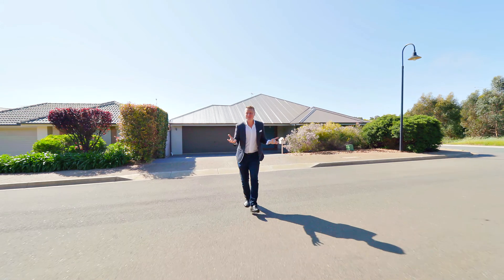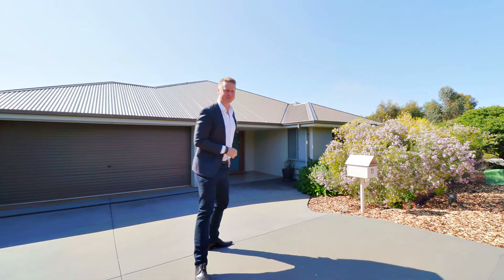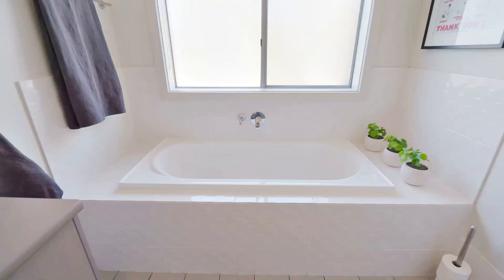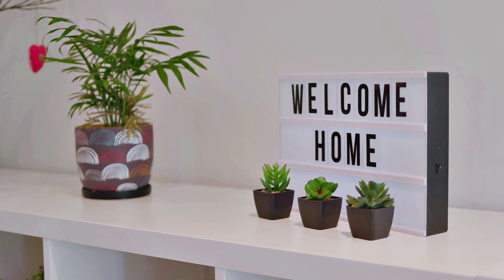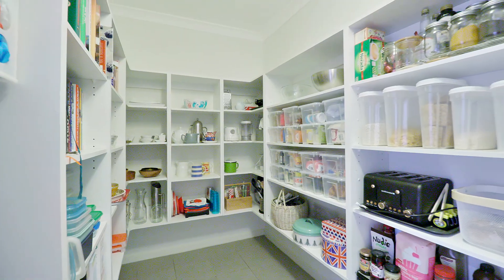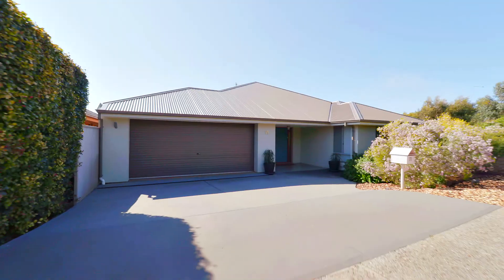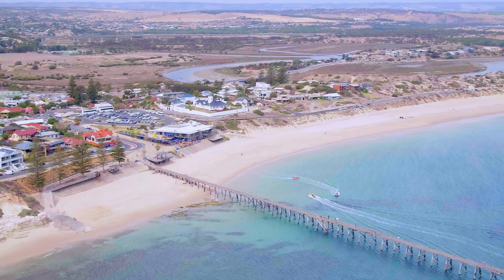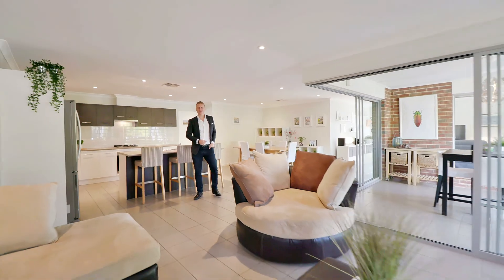Real Estate SA - 11 Anvers Circuit, Noarlunga Downs with Todd Sloan from Timms Real Estate